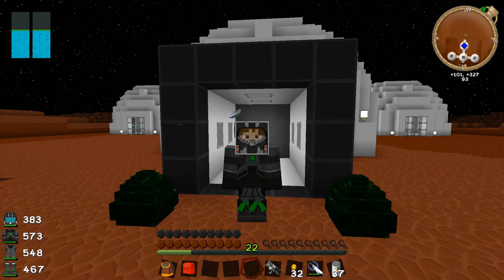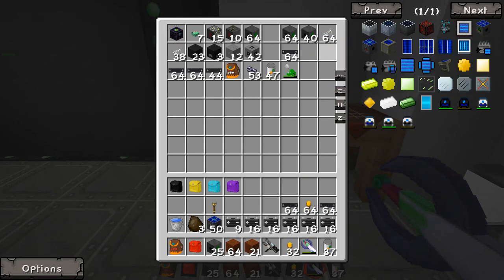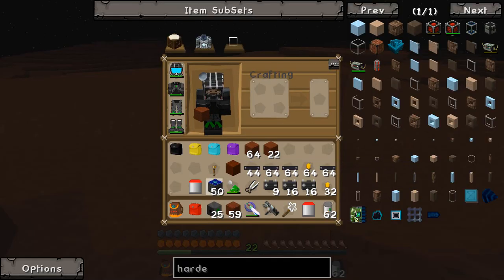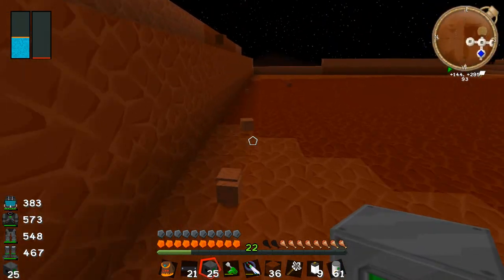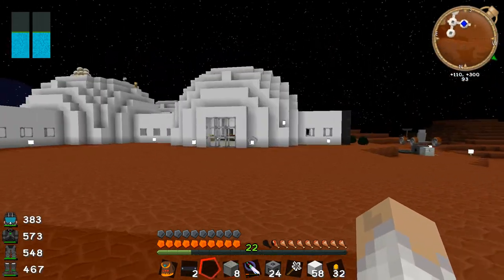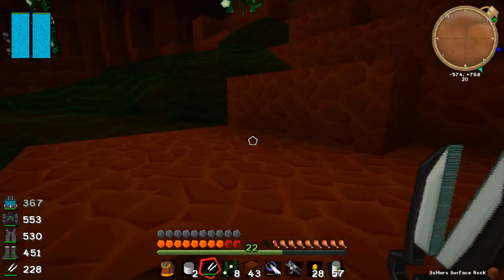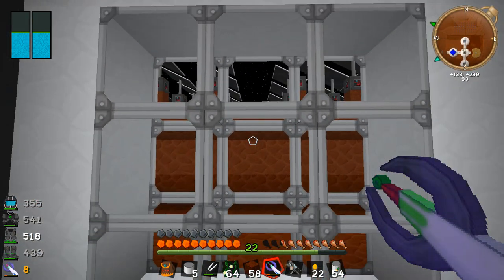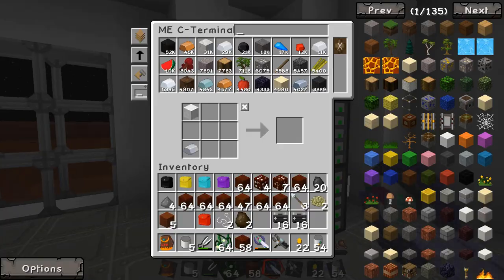Minecraft: Intergalactic Adventurer Ep.92 | Solar Array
Welcome to my modded Minecraft series Intergalactic Adventurer! In this series I am playing with a custom 1.6.4 mod pack which includes more than 100 different mods The goal is to explore the many different biomes, realms and worlds and to build, craft and generally have fun along the way.

The Texture pack used in this series is Sphax PureBDcraft 128x

Some of the Mods used:

ReiMinimap
TreeCapitator
Damage Indicators
Applied Energistics
Archimedes Ships
Artifice
Backpack
Bibliocraft
Biomes O Plenty
Buildcraft
Chicken Chunks
Computer Craft
Dungeon Pack
Dynamic Lights
Enchant View
Extra Utilities
Factorization
Gravity Gun
Flatsigns
Forestry
Galacticraft
Galacticraft Planets
Grave Stones
IDFixminus
Industrialcraft 2 Experimental
Inventory Tweaks
Ironchests
Modular Powersuits
Natura
Not Enough Items
Numina
Obsidiplates
Open Blocks
Portal Gun
Railcraft
Redstone Arsenal
Rival Rebels
Soul Shards
Starmod
Steves Carts
Switches
Tinkers Construct
Thermal Expansion
Twilight Forest
Universal Electricity
Waila
Weather and Tornadoes
Wireless Redstone